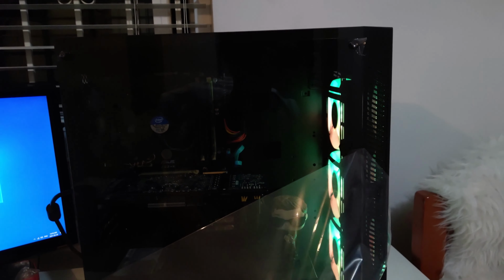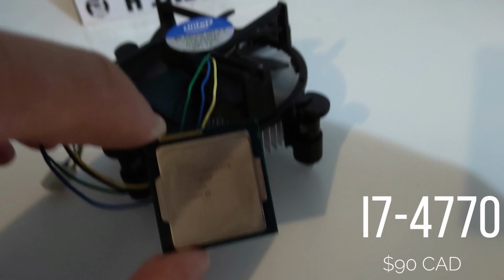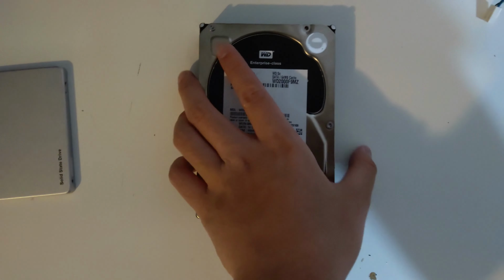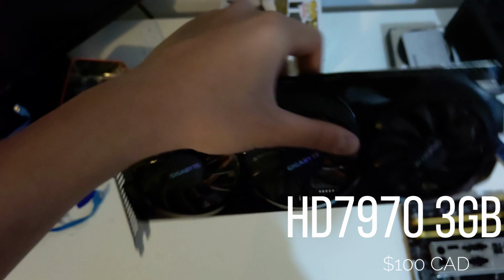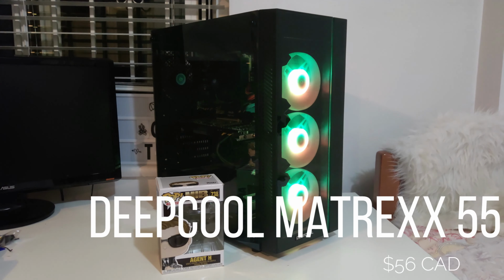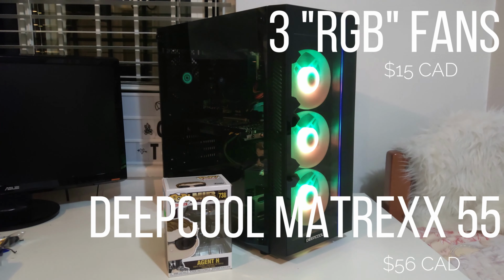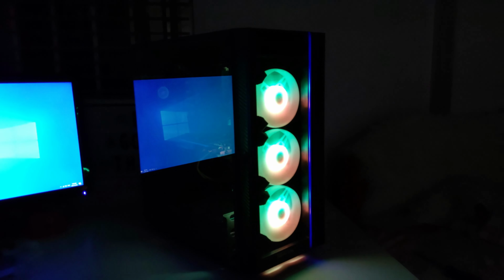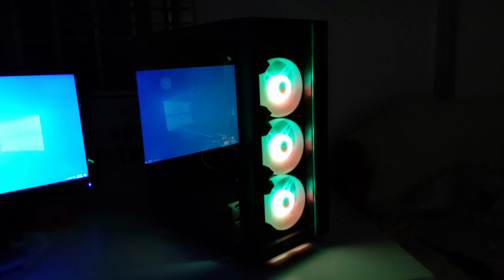How To Get into PC GAMING For Under $400 in 2021! (i7-4770, HD7970)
Here is how we built a $366 gaming pc with i7-4770 and hd7970!
Enjoyed the video? A sub and like would be awesome!
Background → Nintendo - Wii shop theme
Benchmarking →The Nobody - BL0CK
Time-lapse → Facading - You and Me